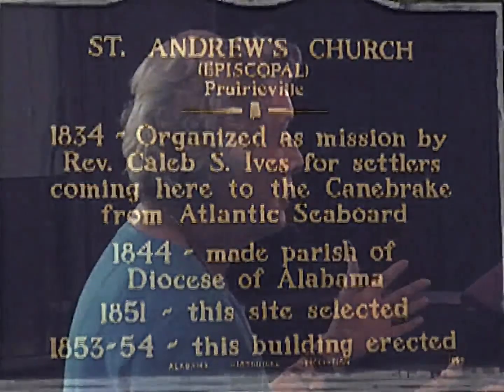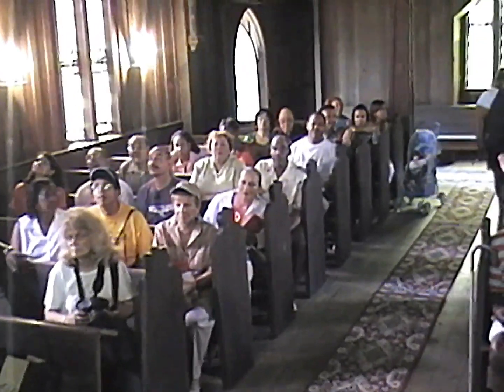Freetown Historical Marker Dedication July 17, 2005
Freetown Historical Marker Dedication at Homecoming - Bethlehem Baptist Church Allenville, Alabama July 17, 2005